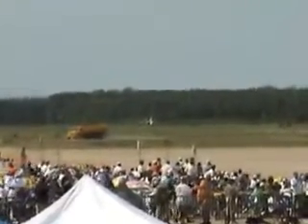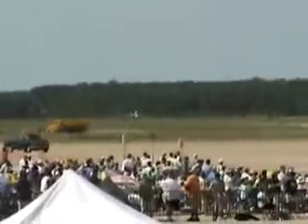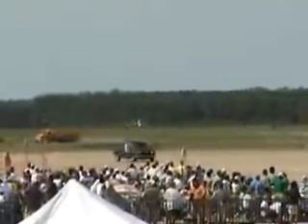2007 NAS Oceana Airshow - F/A-18C Hornet Demonstration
F/A-18C Hornet Demonstration
VFA-106 "Gladiators"

2007 NAS Oceana Airshow
NAS Oceana, Virginia Beach, VA

IN THIS VIDEO, watch as Lt. Paul "Bobo" Felini flies the Legacy Hornet in a demonstration.